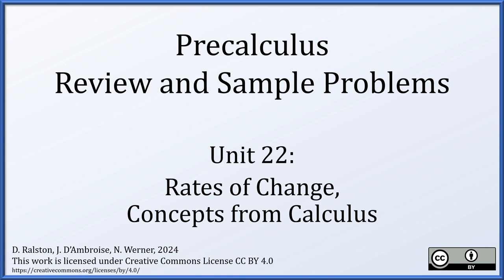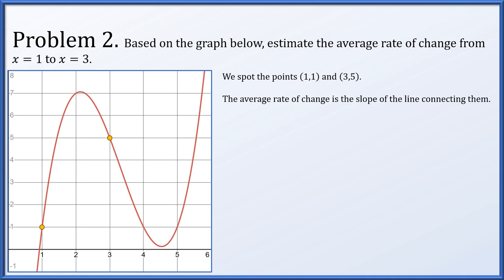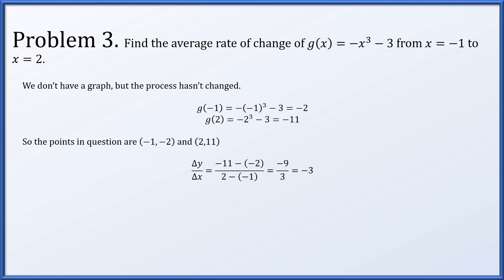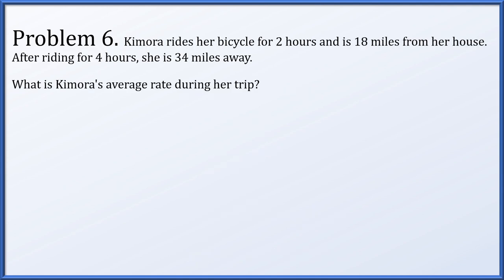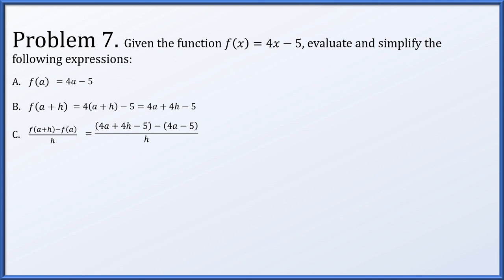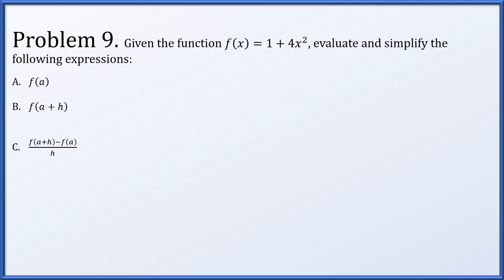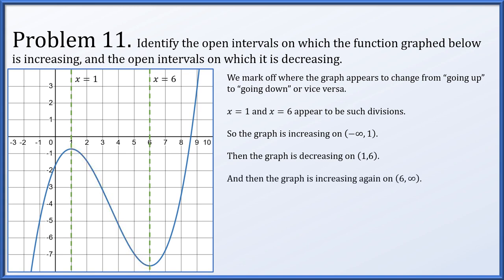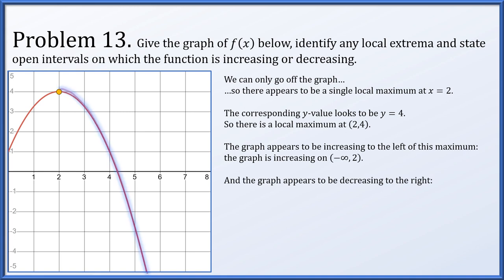Precalculus - Sample Problems 22 - Concepts from Calculus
Rates of Change, Difference quotient, Concepts from Calculus